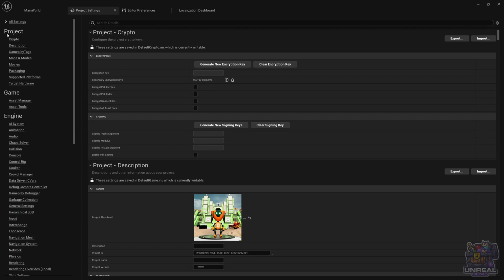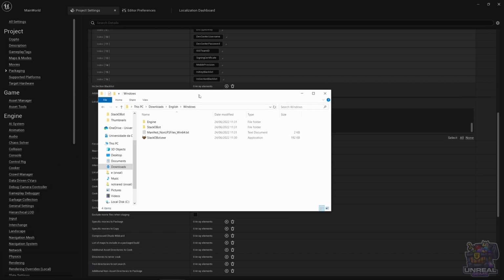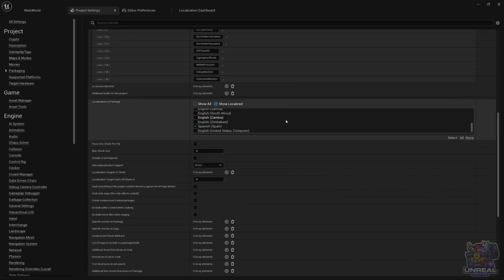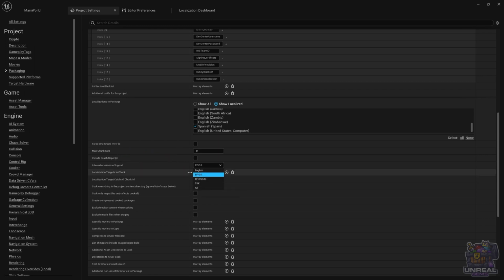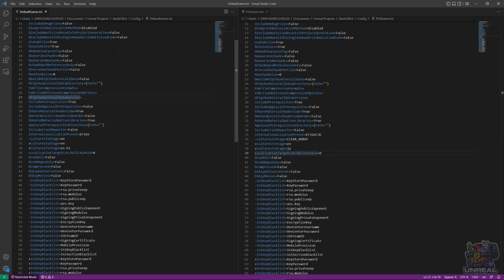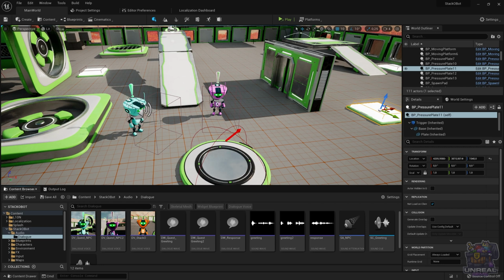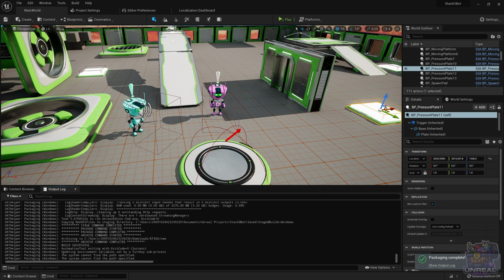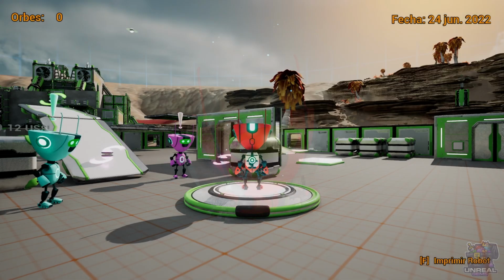Unreal Engine Localization Packaging Settings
In this video we'll see how to easily configure our project so that our translations are correctly packaged. Selecting what cultures will be available in the final executable, what set of languages the ICU library in Unreal Engine will support and how to stage different languages for each platform.